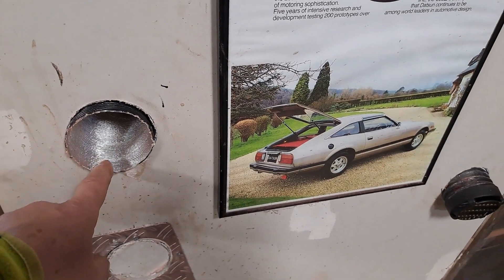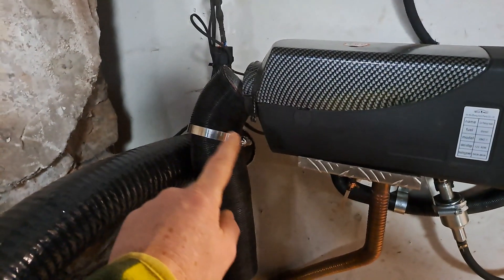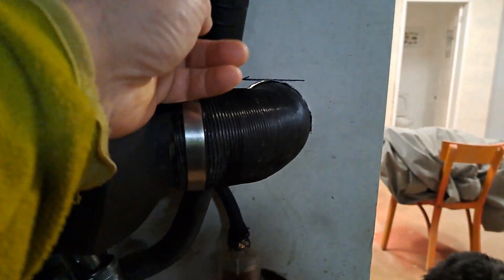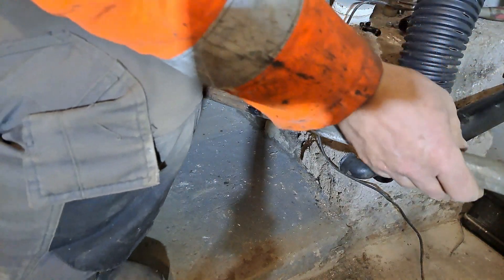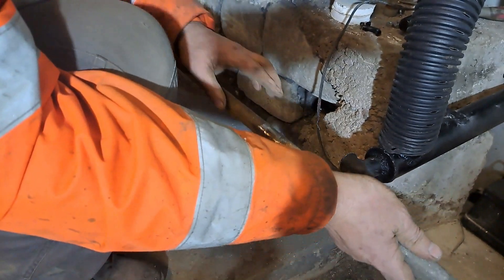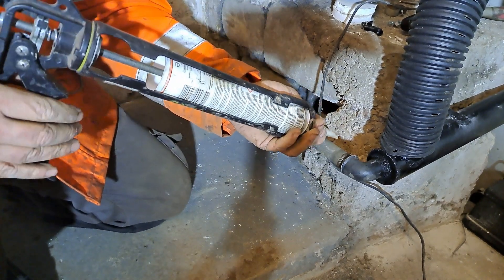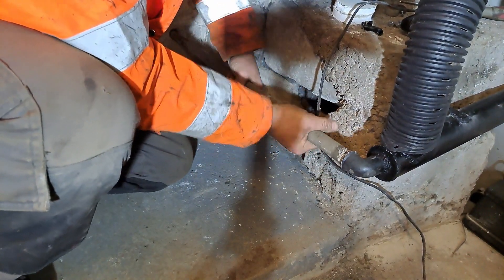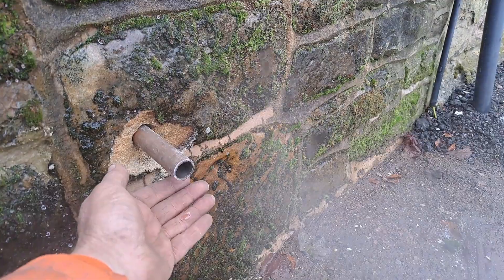Chinese diesel heater, waste oil burner, Exhaust heat exchanger. how we made it?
how we made a chinese diesel heater exhaust heat exchanger from scrap metal and off cuts.